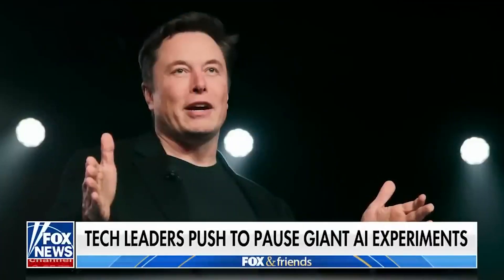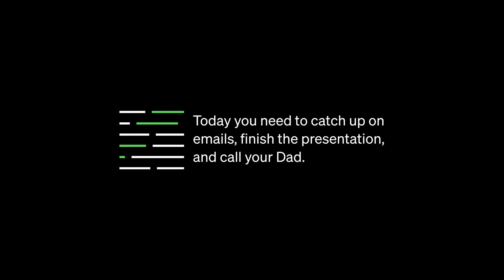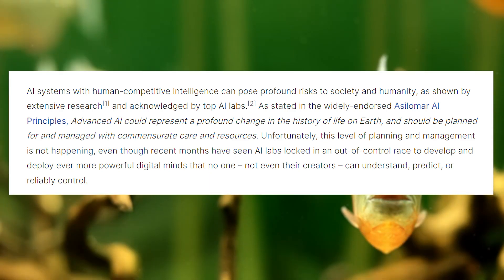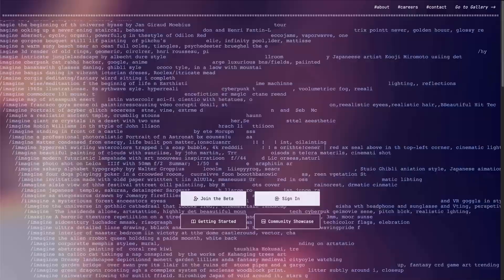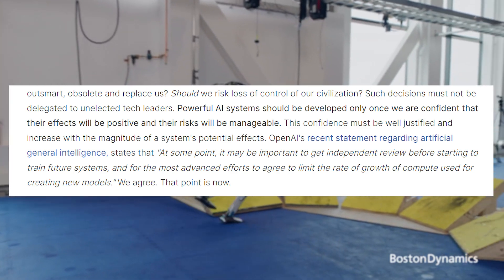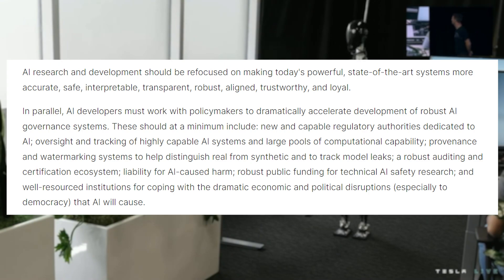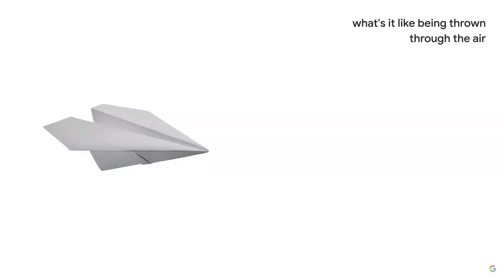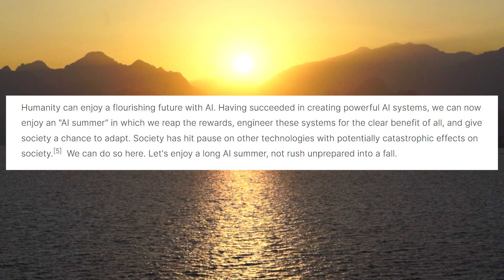Elon Musk's NEW Warning letter about AI BREAKDOWN: GPT 4 and Beyond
Today we break down the warning letter from Elon Musk and other experts in the field of AI on the artificial intelligence arms race. In this letter, they urge ai labs to halt production of new AI systems more advanced than GPT 4 for at least six months to allow a regulatory body to help govern and oversee the advancement of AI as a whole in order to insure the safety and ethical responsibility of artificial intelligence.

Music from Metroid Prime and Destiny games

00:00 Intro
2:26 The Dangers of an AI Arms Race
6:00 What can be done?
8:00 My Thoughts
9:00 Conclusion